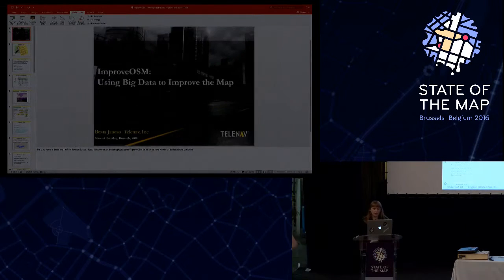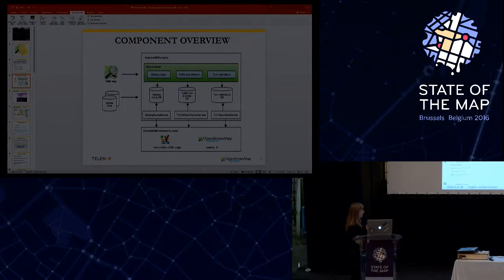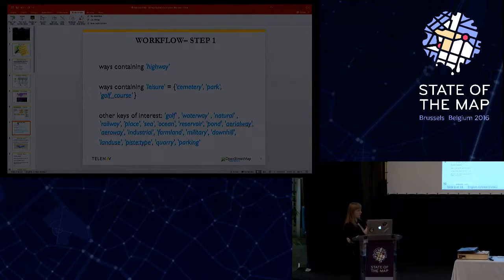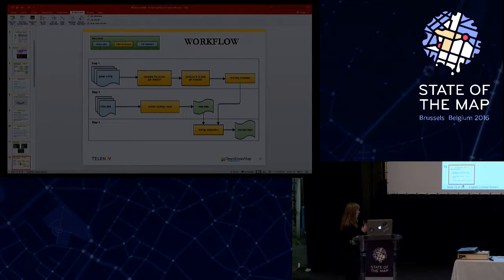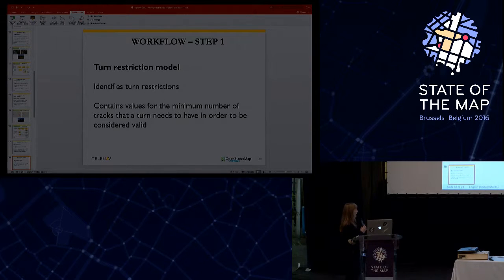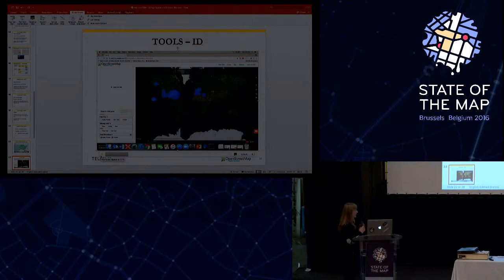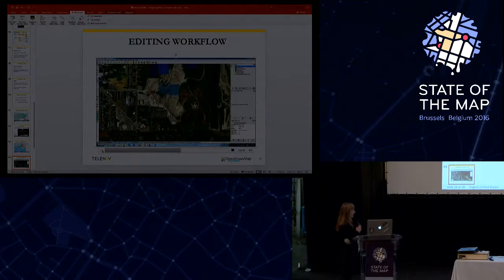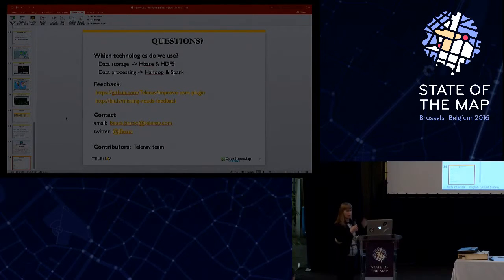Using big data to help us improve the map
Beata Jancso at State of the Map 2016

Drivers using Telenav’s OpenStreetMap based Scout applications generate a continuous stream of location information. Liquid gold as it turns out! Using sophisticated matching and generalization techniques, Telenav’s OSM engineers create something beautiful out of those billions of raw data points. We call it Improve OSM. A suite of tools that highlight small mapping tasks for contributing to OSM in a meaningful way.

In this technical talk lead OSM engineer, Beata Jancso, will dig beneath the surface to reveal some of the elaborate data processing and the technology stack we built to make all this possible. If you are interested in how to apply big data concepts to OpenStreetMap to gain high-value intelligence for improving the map, this is a talk you do not want to miss. With exciting improvements planned, we hope to leave some time to talk about the future of Improve OSM.